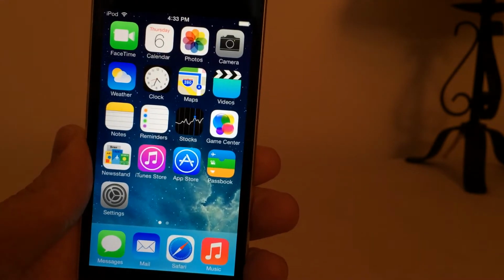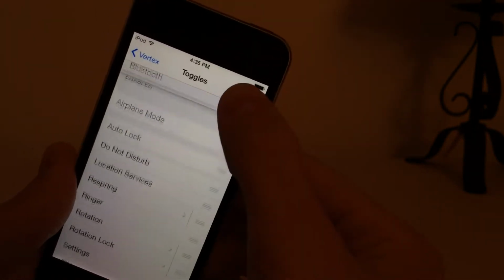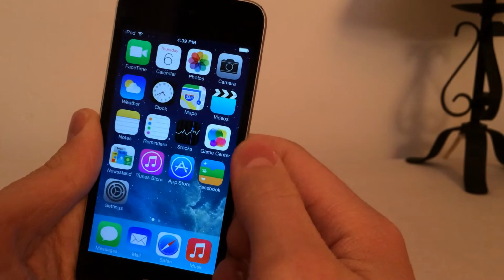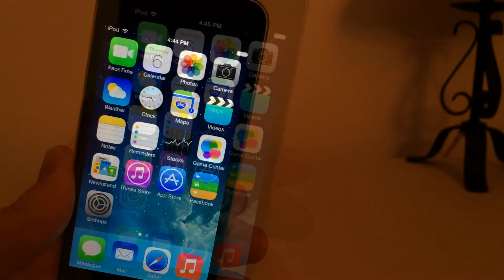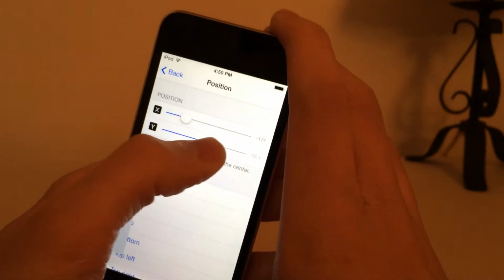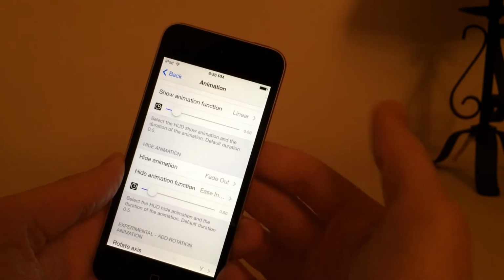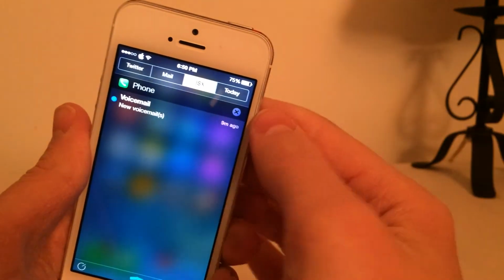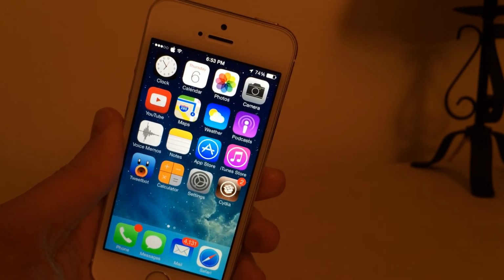PART 10: Tweak Recap: IntelliScreenX 7, Vertex, Snapper, HUD Customizer and AdaptiveKeyboard